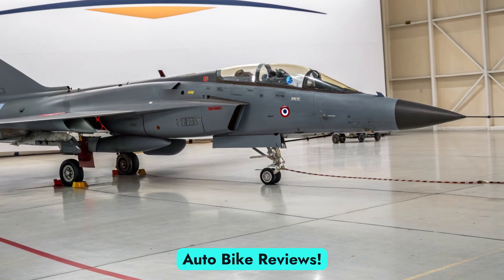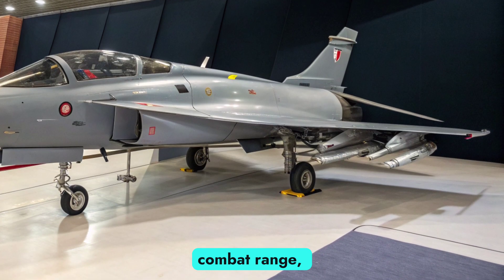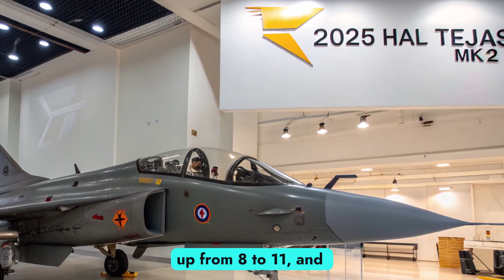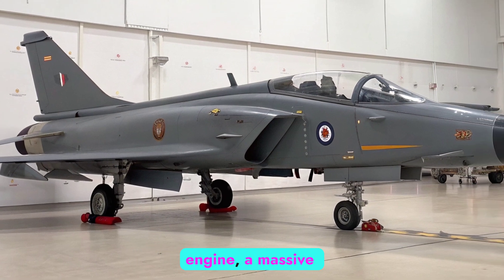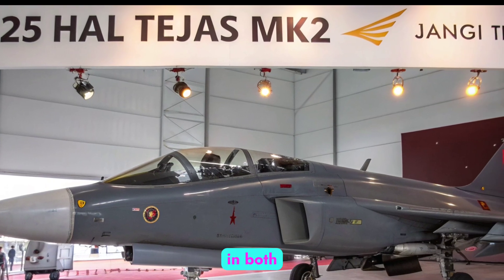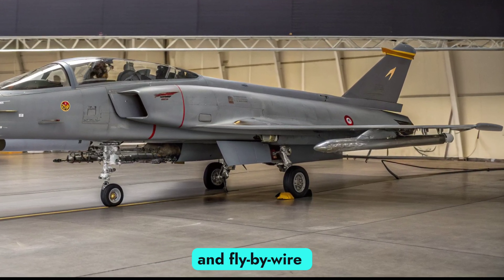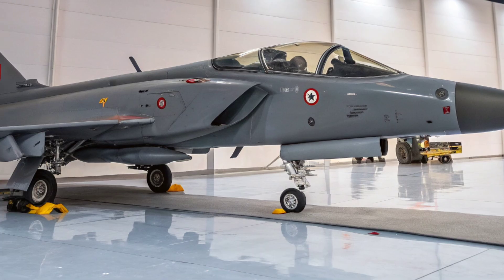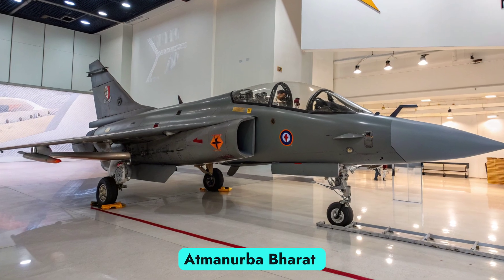New HAL Tejas Mk2 2025: The Jet That Has Global Superpowers SHOOK!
HAL Tejas Mk2 2025: The Jet That Has Global Superpowers SHOOK!

Description:
The HAL Tejas Mk2 is no longer just India’s dream — it’s a global game-changer in 2025! With next-gen avionics, upgraded stealth features, and weapons that rival the best 4.5-gen fighters in the world, the Mk2 is set to dominate the skies. But just how good is it compared to the Rafale, F-16, and JF-17?

In this video, we break down the insane upgrades, real combat potential, and why some nations are rethinking their air dominance plans after seeing the Tejas Mk2 in action!

👉 Don't miss the countdown: Top 10 Mind-Blowing Features of the Tejas Mk2 revealed!

🧨 Top 10 Cover Titles (for Thumbnails or Segment Headers):

"Mach 2+ Speeds? Here's What They Didn't Tell You!"

"Stealth Mode: How Tejas Mk2 Dodges Enemy Radar"

"India’s Jet vs. F-16: Who Wins?"

"World's Lightest Supersonic Jet – Now UPGRADED"

"5th Gen Features in a 4.5 Gen Jet?!"

"INSANE Weapon Loadout – Beyond Visual Range Dominance"

"HAL’s Secret Tech That Shocked China"

"How Tejas Mk2 Could Change Asian Air Power Forever"

"Why the US and Russia Are Watching This Jet Closely"

"Export-Ready Beast? Nations Lining Up for Tejas Mk2!"